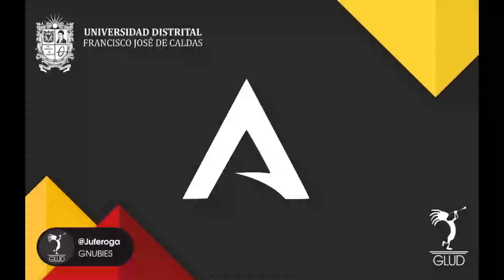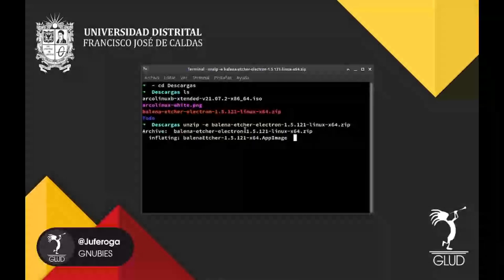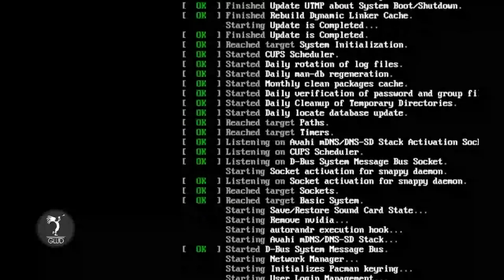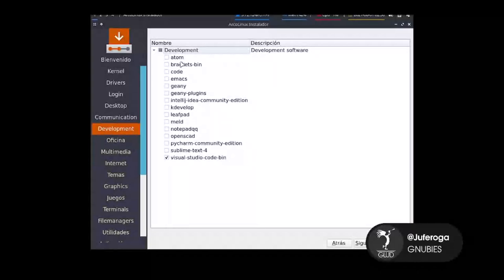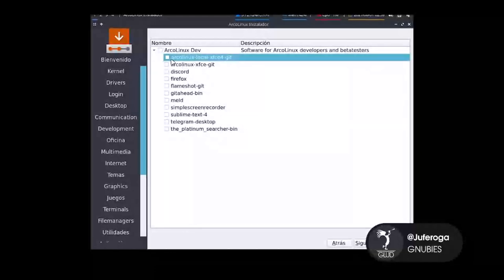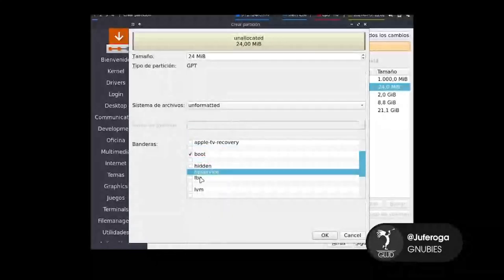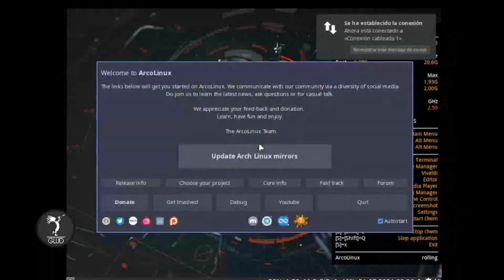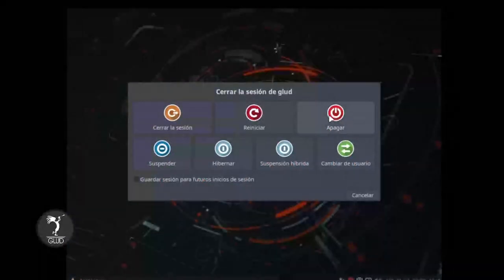Como INSTALAR ARCOLINUX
El día de hoy te enseñaremos como realizar la instalación de ArcoLinux, la cual es una distro basada en Arch el cual facilita la creación y personalización de un sistema operativo GNU/Linux.

Acompañados de @juferoga Juan Felipe Rodríguez.